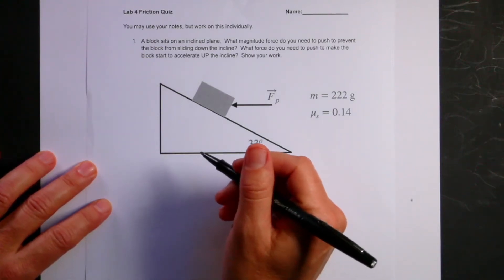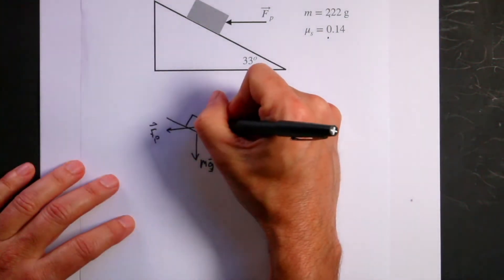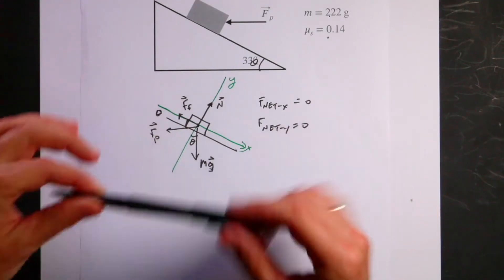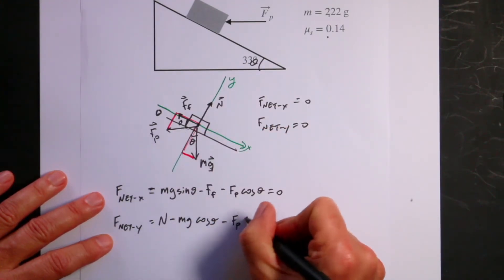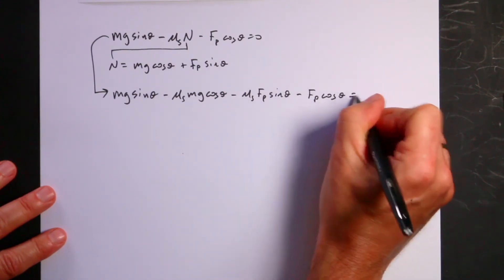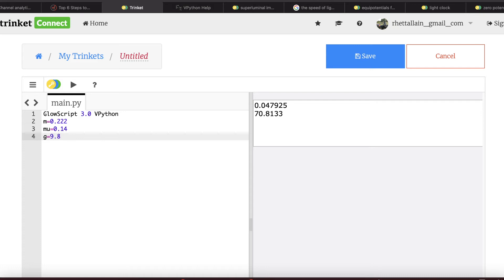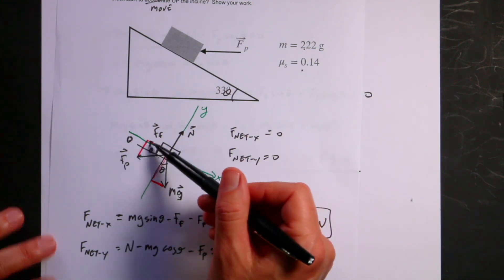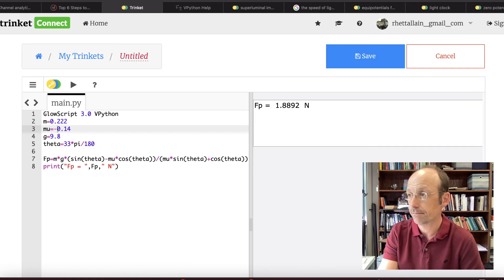Physics Quiz: Minimum Force to Prevent a Block from Sliding Down a Plane with Friction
A block sits on an inclined plane.  What magnitude force do you need to push to prevent the block from sliding down the incline?  What force do you need to push to make the block start to accelerate UP the incline?  Show your work.